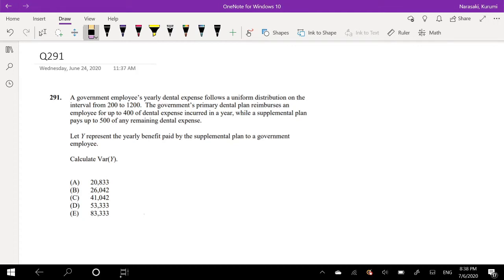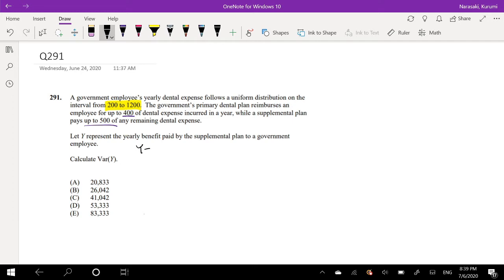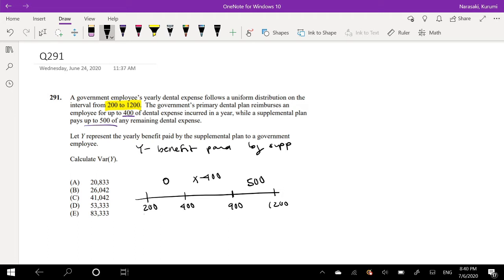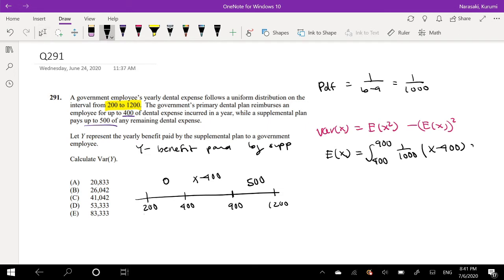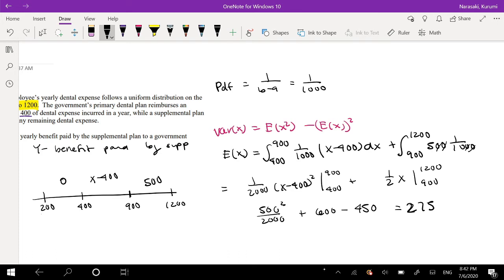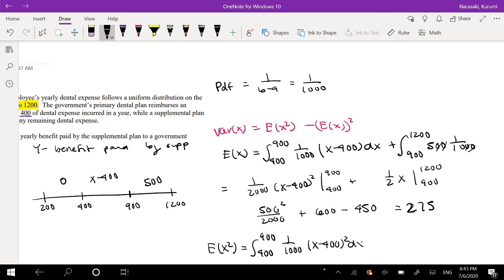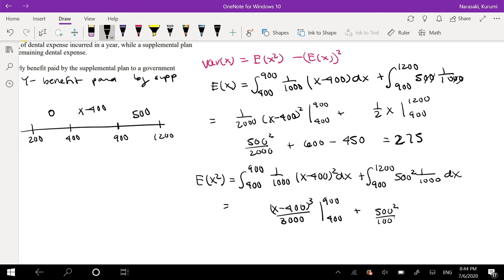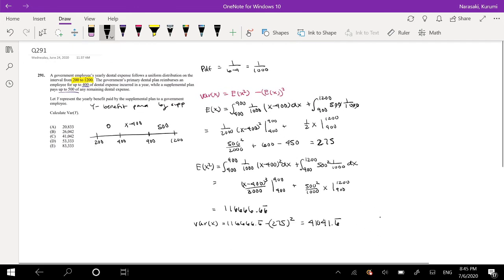SOA Exam P Question 291 | Variance with deductibles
A government employee’s yearly dental expense follows a uniform distribution on the interval from 200 to 1200. The government’s primary dental plan reimburses an employee for up to 400 of dental expense incurred in a year, while a supplemental plan pays up to 500 of any remaining dental expense.
Let Y represent the yearly benefit paid by the supplemental plan to a government employee.
Calculate Var(Y).
(A) 20,833
(B) 26,042
(D) 53,333
(E) 83,333